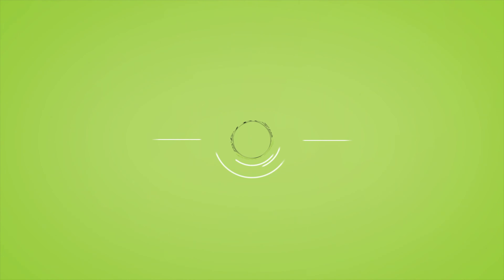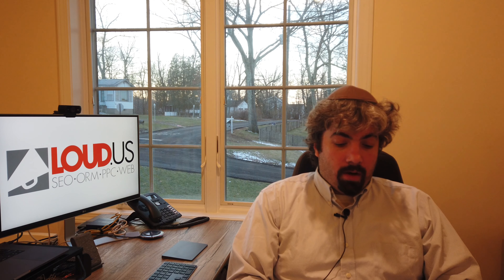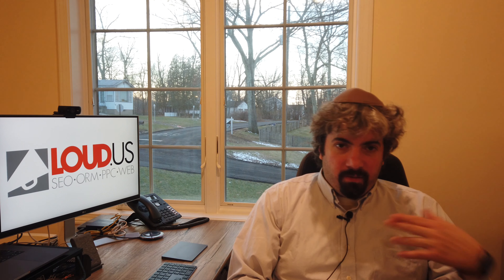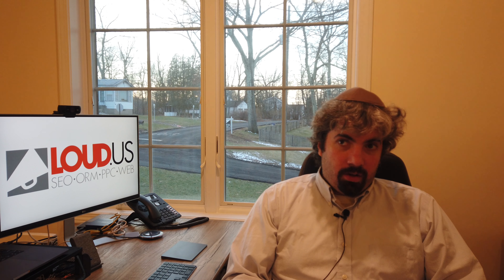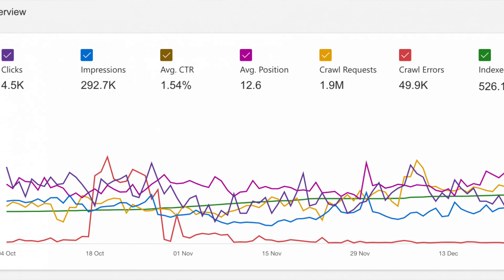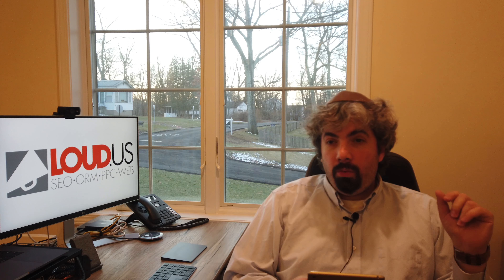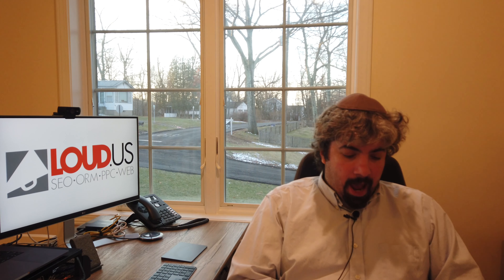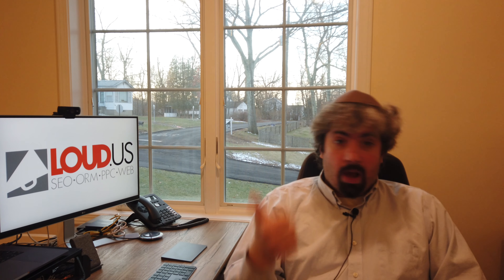Google Question Hub Expands, Bing Webmaster Tools Crawl & Index Data & GMB Performance Reports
- I posted the monthly Google Webmaster Report for January 2021, it is a good place to catch up on the past month of SEO stuff.  I am seeing some early signs of another unconfirmed Google search ranking algorithm update. Google Question Hub has launched to US publishers, it is a pretty cool way to come up with new content ideas. Google seems to be showing fewer FAQ based rich results in the search results.  Google launched related tags in the interesting finds feature.  Google product search results test a slider to visualize the size of the product.  Bing Webmaster Tools expanded the performance report to include crawl and index data.  Google is working on improving the robots.txt tester tool by using the production version of the parser.  Google Data Studio can pull in news query data from Search Console now.  Google Search Console silently reports on following redirects, this is important to know when you are looking at the reports. Google is sending out notes from your reviewer for reconsideration requests. Google is testing dynamic tabs for the local panel.  Yocale may be pushing its booking service on your Google My Business listing and you might not even know it. Google Maps clearly is showing what are ads now.  Google is now rolling out new Google My Business performance reports. Google Search engineer said he personally launched features that made the Google Ads team scramble when it negatively impacts ad revenues.  Danny Sullivan of Google had to say again that ads do not impact organic and if someone says so at Google, that needs to be dealt with.  Google Ads now added data exclusions for Smart Bidding.  Some Google employees have started a union named the Alphabet Workers Union, which is unusual for a tech company.  Carolyn Lyden has joined Search Engine Land and SMX as the head of search content.

0:00 - Introduction
0:50 - January 2021 Google Webmaster Report
1:24 - Google Search Ranking Algorithm Update Signals - January 7th & 8th 2021
2:04 - Google Question Hub Is Open & It's A Great Way To Find Content Ideas
3:42 - Google Search Showing Fewer FAQ Rich Results
4:15 - Google Search Interesting Finds List Adds Related Tags
4:31 - Google Product Result Size Slide Visualization
5:23 - Bing Webmaster Tools Performance Report Adds Crawl & Index Data
5:56 - Google Working On Improving Robots.txt Tester Tool
6:15 - Google Data Studio Can Pull Search Console News Queries
6:44 - Reminder: Google Search Console Coverage Report Silently Follows Redirects
7:14 - Spotted: Google Note From Your Reviewer For Reconsideration Requests
7:37 - Google Tests Dynamic Customized Tabs In Local Panel
8:02 - Beware: Yocale May Be Added To Your Google Local Listing
8:39 - Google Maps Calling Out Square Ad Pins As Ads
8:58 - Google My Business Begins Rolling Out New Performance Metrics / Insights
9:32 - Google Search Team Launched Changes That Negatively Impacted Revenue Substantially
10:13 - Google Ads Reps Get "Very Firm Reminder" If They Pitch Organic Ranking Benefits
11:10 - You Can Now Exclude Data From Google Ads Smart Bidding
11:32 - Google Employees Start A Union: The Alphabet Workers Union
11:54 - Carolyn Lyden Joins The Search Engine Land & SMX: Reaction
12:25 - Conclusion